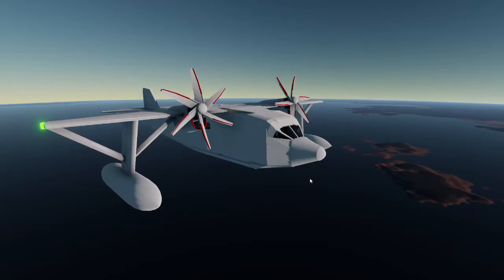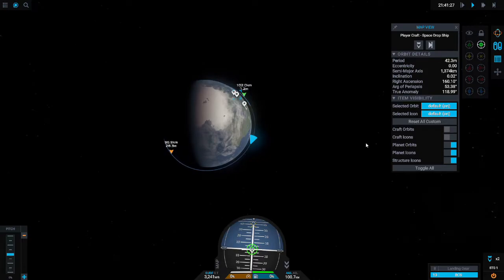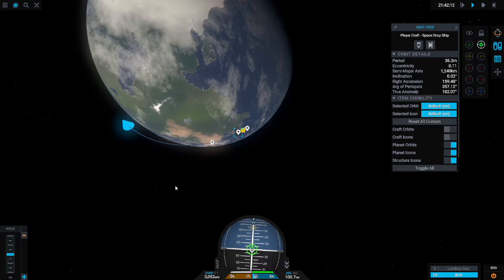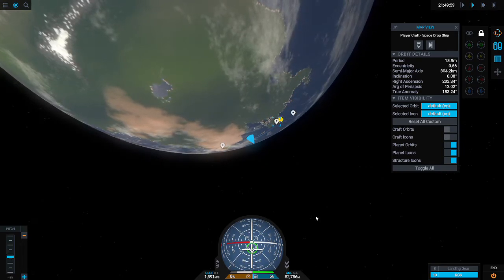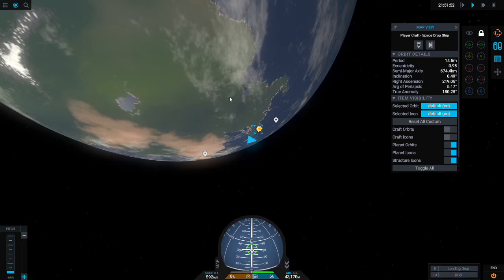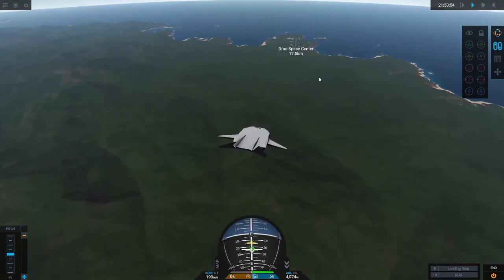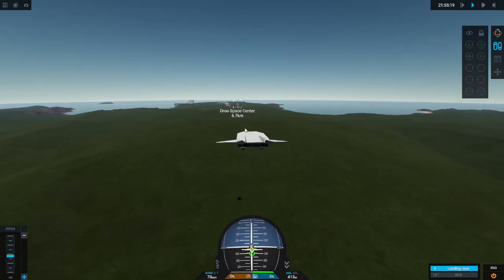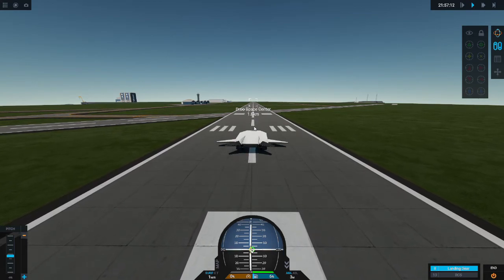How to go From Orbit to Runway in SimpleRockets 2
In this video I show you how to go from orbit to the runway, hopefully, you found this helpful if you did feel free to leave a like it means a lot, thanks!